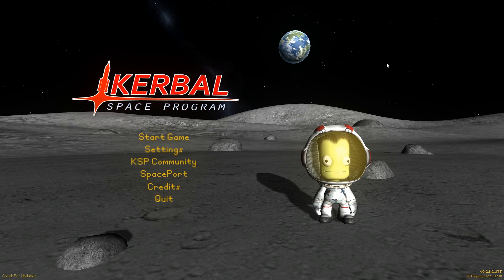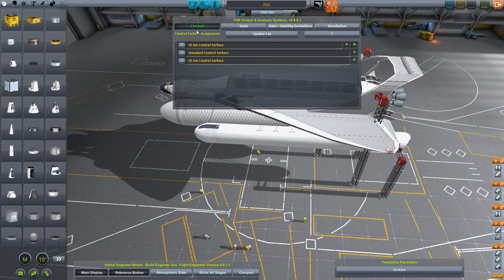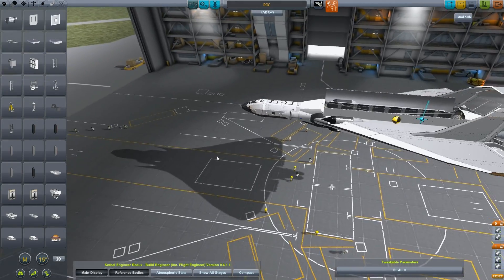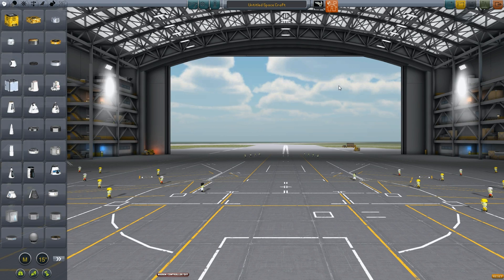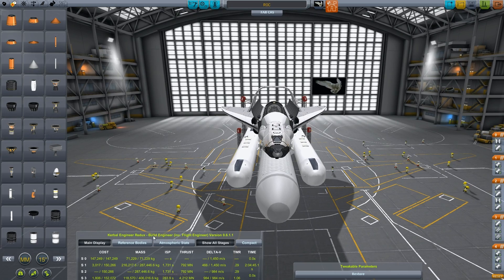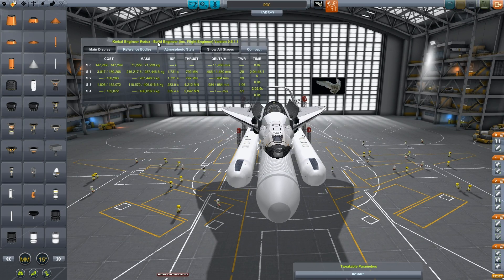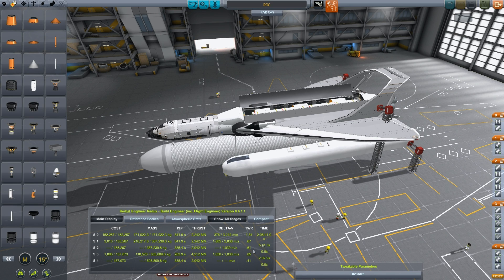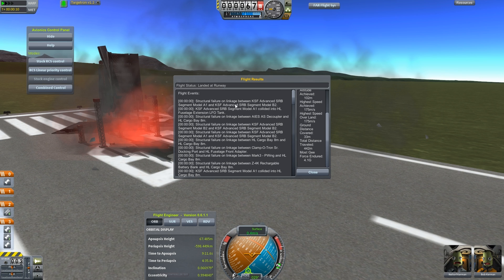Let's Fly KSP: Space Shuttle Development, part 19 Tinkering and Tweaking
The ROC is very close to being finished. All the major systems work, so now it's time to fine tune and adjust everything.